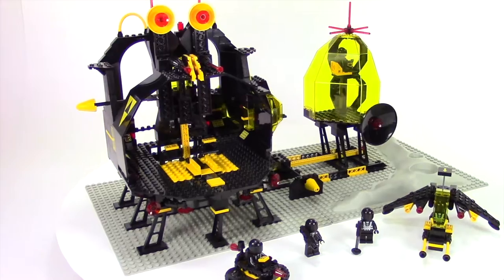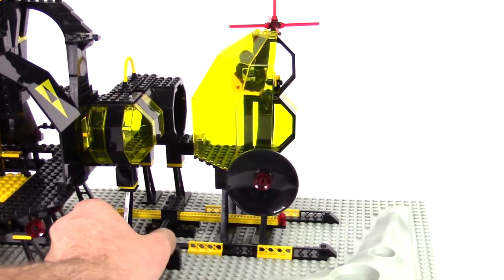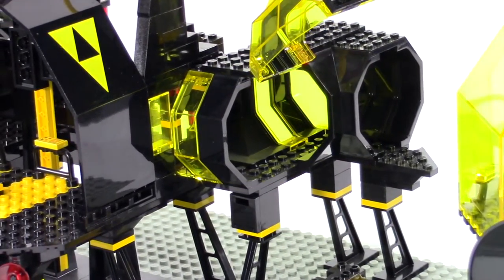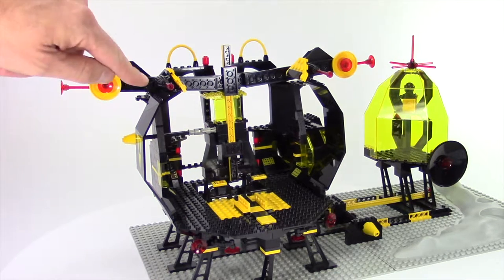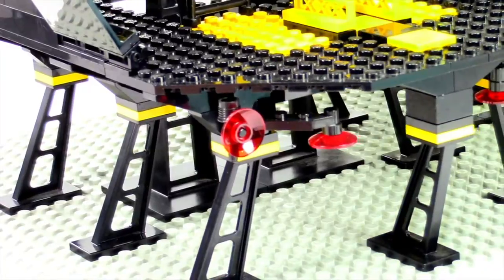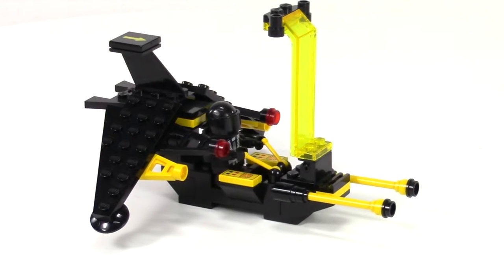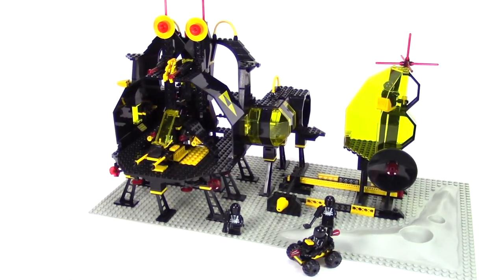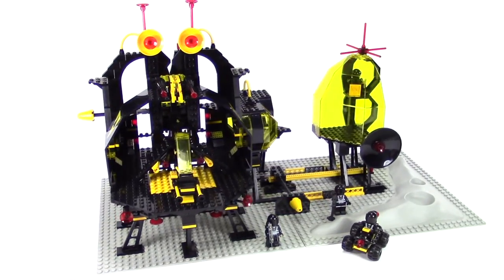LEGO Blacktron Message Intercept Base! Set 6987 from 1988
Rebel Builder reviews the Blacktron Message Intercept Base! Set 6987 from 1988